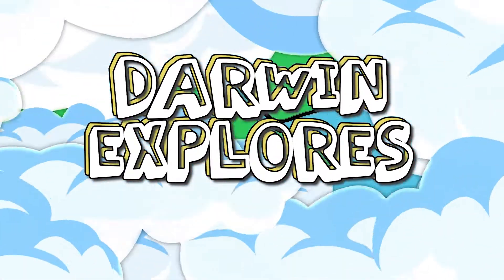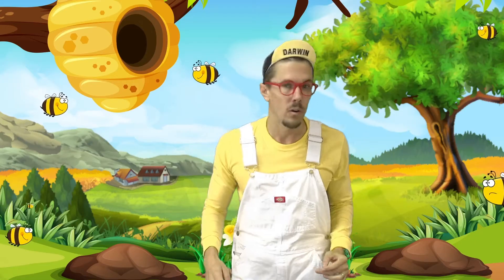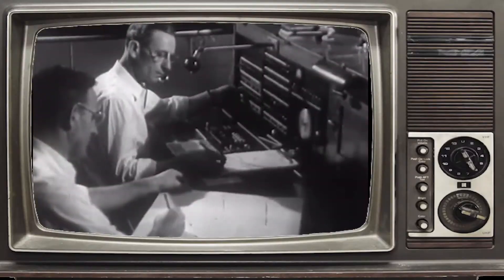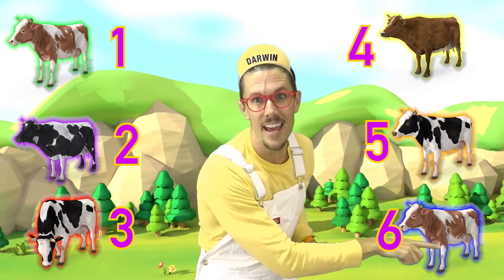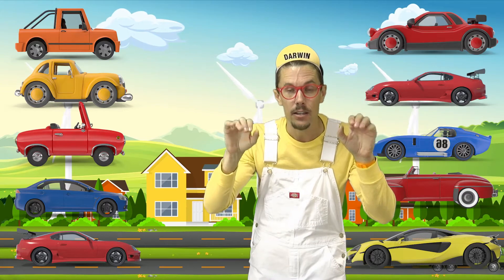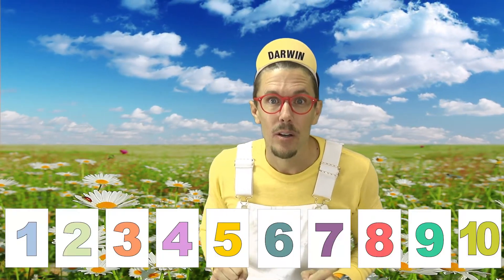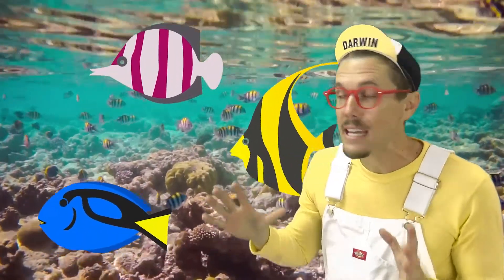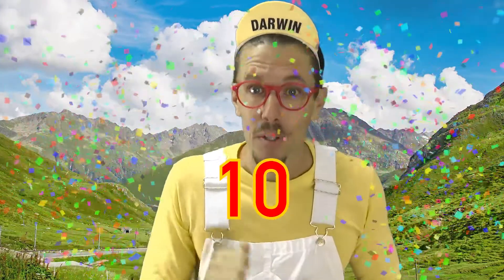Kids Counting 1 to 10, Number Learning - Kids Learn to Count with Darwin Explores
Kids counting 1 to 10. Toddler learning videos with Darwin Explores. Counting from 1 to 10. Toddler learning and kids educational videos. Counting and learning numbers made fun!

Welcome kids, toddlers and babies, it’s time to explore, learn, and travel the big world with Darwin the world’s silliest kids explorer. Darwin makes kids laugh with fun learning kids videos and kids songs, perfect for ABCs, dinosaurs, shapes and colors, seasons, weather, nursery rhymes, construction trucks, animals, and much more! Kids educational videos. Sticky science, simple math, and basic reading? You got it! With a focus on child development and understanding, Darwin makes learning fun for all aged children. With a curriculum built upon the stages of child development Darwin Explores is always appropriate, balanced, and rich in learning content for kids of all ages. From kids songs and nursery rhymes, to toy surprises, and so much more. The adventure never stops when Darwin explores. Darwin explores. Darwin explores.